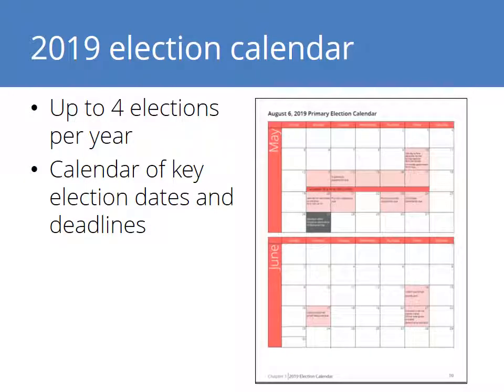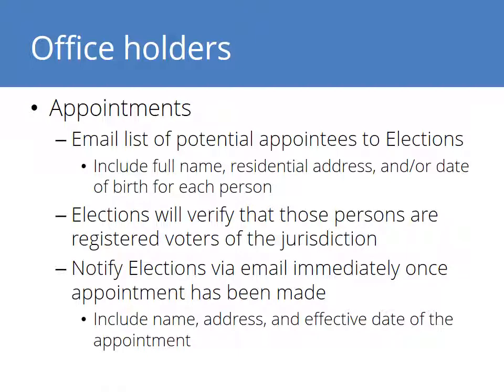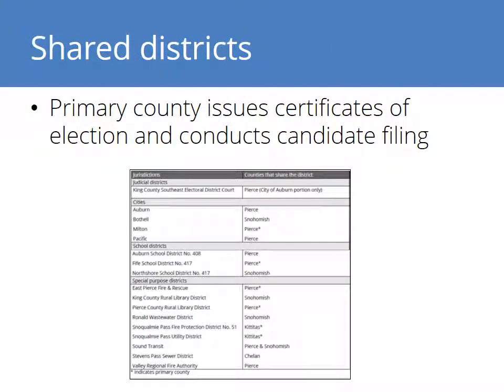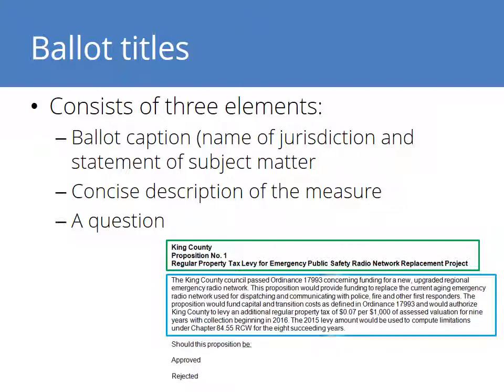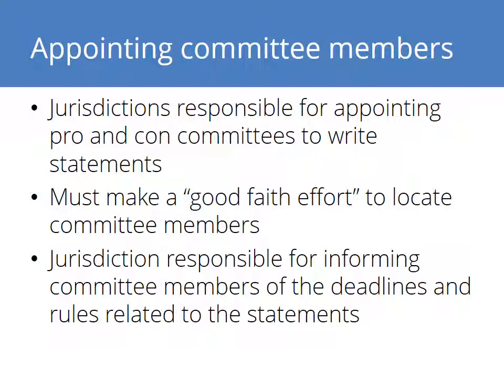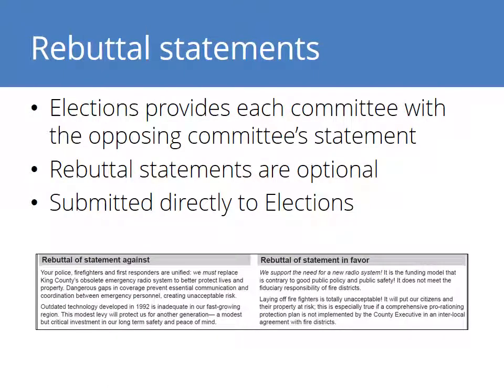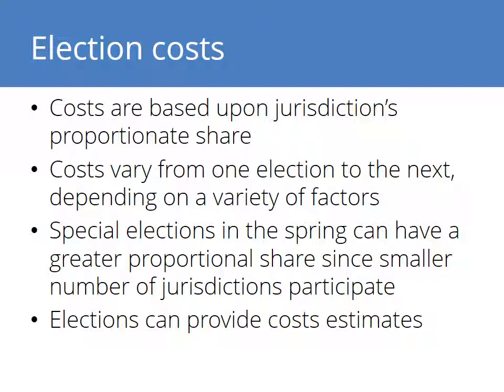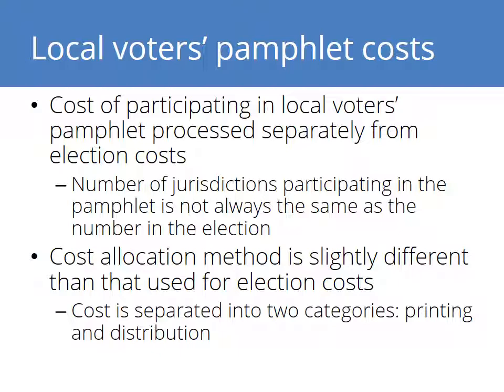2019 jurisdiction information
Overview of the 2019 jurisdiction manual for King County jurisdiction administrators.